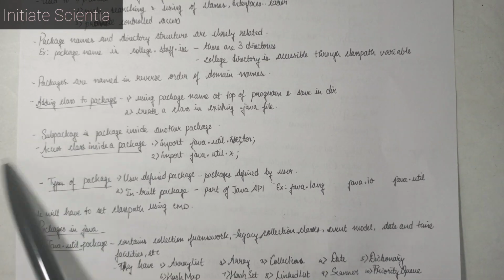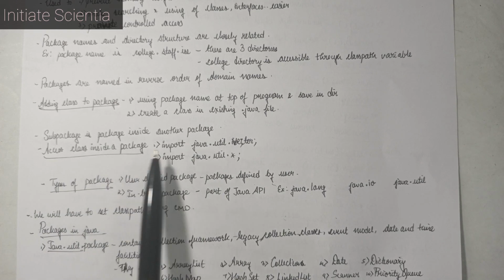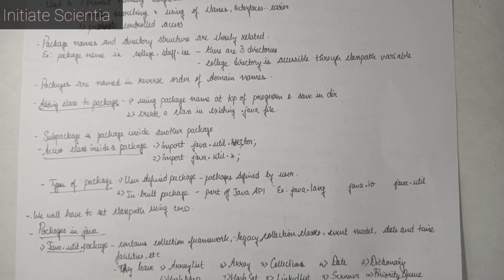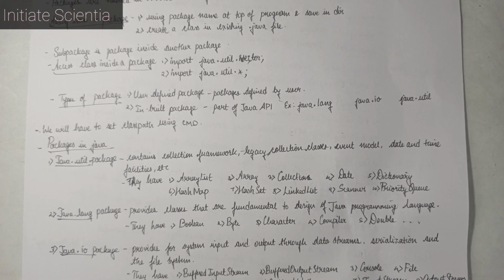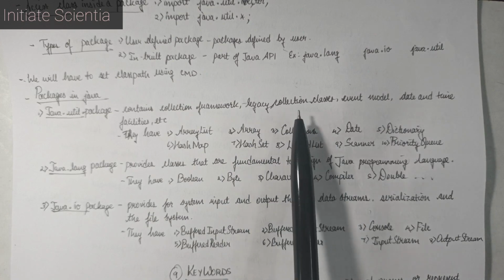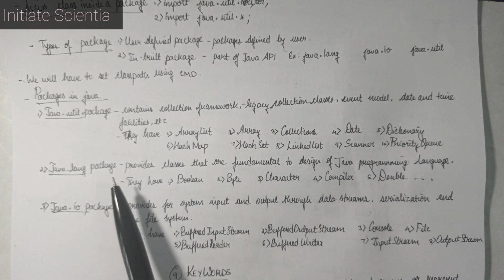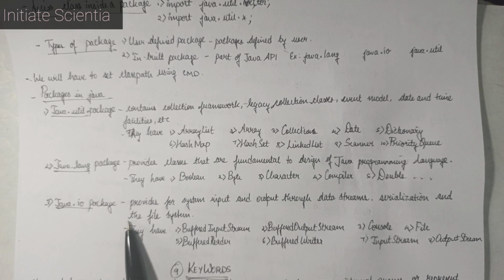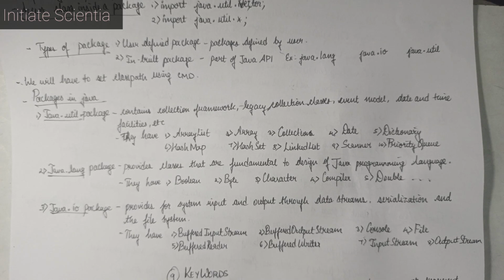Packages in Java | Java Series - E09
Hey guys!

   This video gives information on the packages concept in Java. It is useful for beginners and for interviews to know your basics right.
Also do "SHARE" , "COMMENT" and "LIKE" the video.